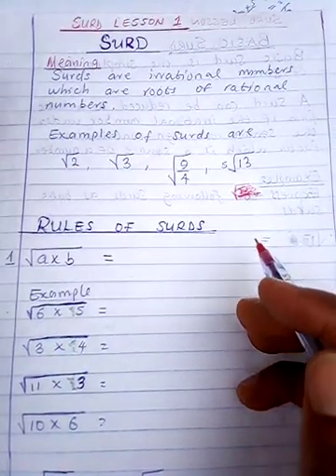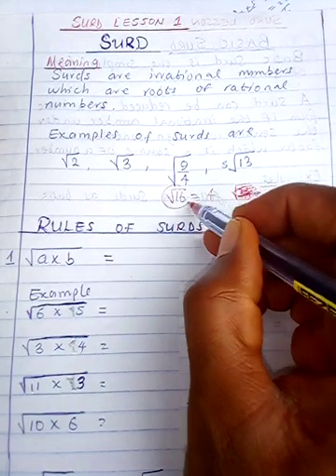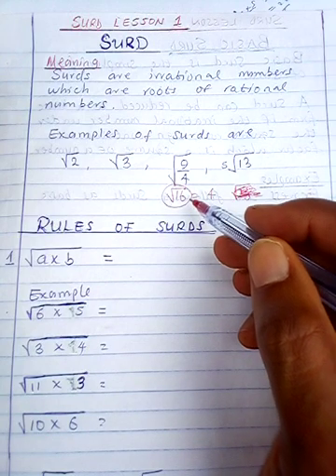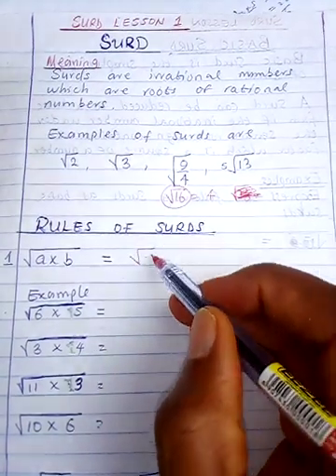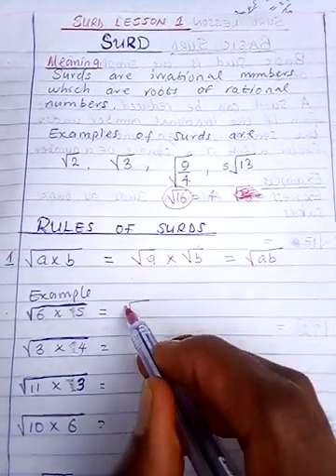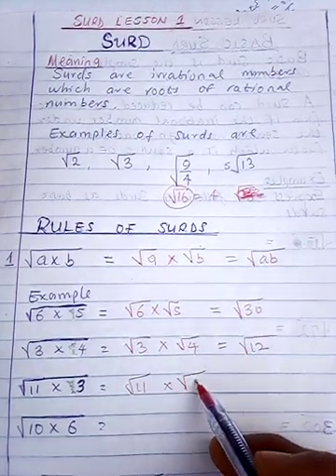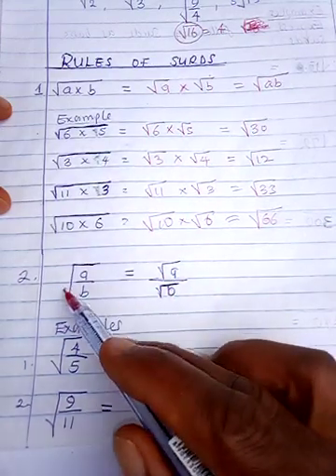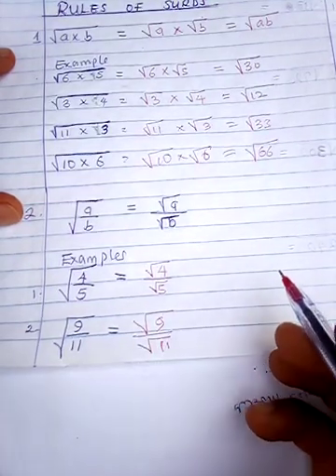Introduction To Surd